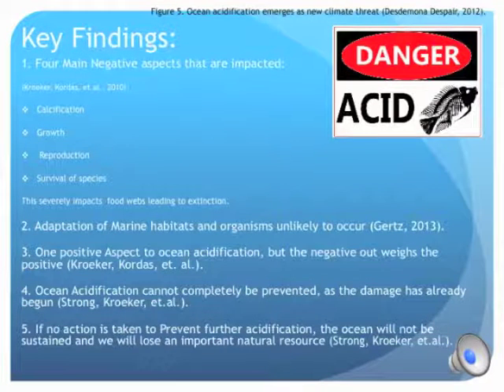EDC171 Assessment 3 Ocean Acidification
Ocean Acidification and it's Damaging Effects on the Marine Ecosystems